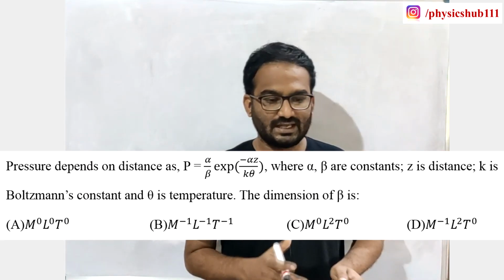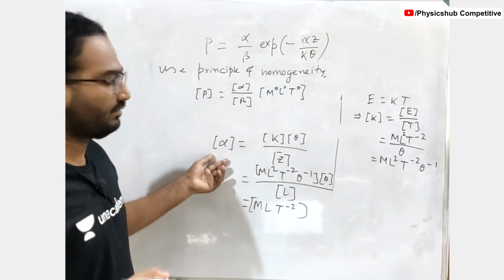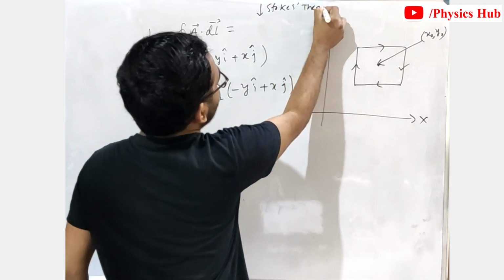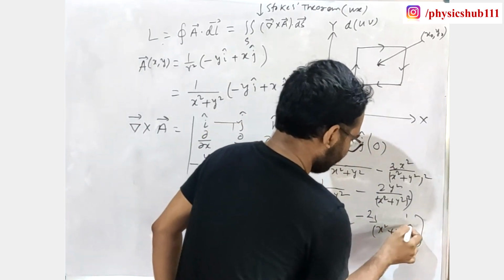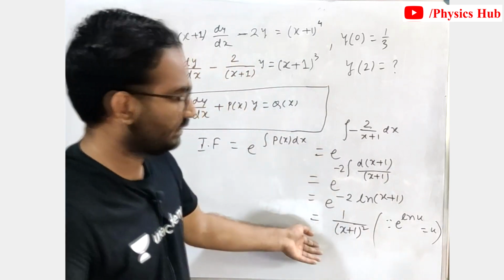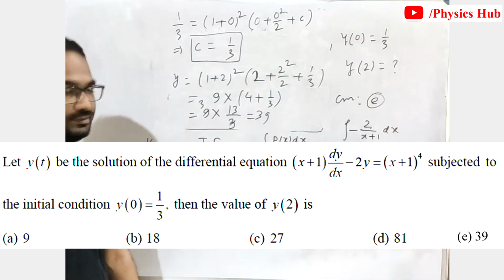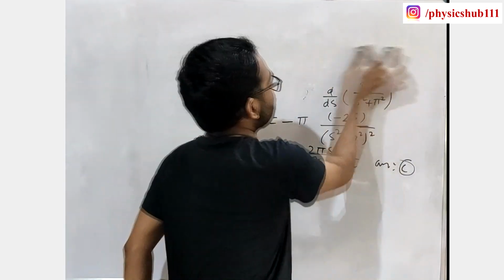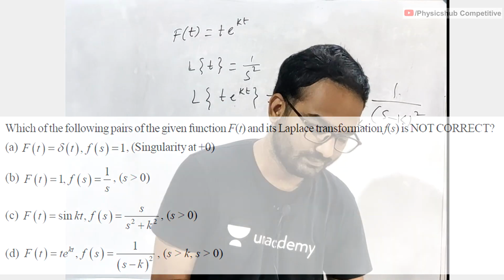Physics Assignment | Mathematical Physics | Part-1 | Physics Hub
We have started a new series on our channel for the upcoming CSIR-NET Physical Science Exam. In this series we will be uploading assignments for all the subjects CSIR-NET Physical Science syllabus. There will be two assignments for each subject. This initiative will greatly help the students who are taking preparation for different competitive exams in Physics like CSIR-NET, GATE, JEST, TIFR, IIT JAM.
In this video we have discussed the detailed solutions of the first assignment of Mathematical Physics. The next assignments will be uploaded soon on this YouTube channel.

About Me: My name is Sahin Sorifi and I am a research scholar at Indian Institute of Technology Delhi (IIT Delhi). I have done my B.Sc. and M.Sc. in Physics and have qualified CSIR-NET JRF, GATE, WBSET in Physics. Watching movies, reading scientific magazines are some of my favorite hobbies in free times and I always prefer TEA over coffee or any other drinks.

I also guide students preparing for CSIR-NET Physics Exam on Unacademy. I cover the whole CSIR-NET Physical Science syllabus in English.
Free Special Classes on Unacademy from Physics Hub on every Monday, Wednesday and Friday
Join our Telegram Group (Physics Hub) by searching its id: Physicshub1

Assignment on Mathematical Physics
Assignments on Physics with detailed solutions
Physics
BSc Physics
MSc Physics
Physics Hub
Sahin Sorifi
Target CSIR-NET December 2020 Physical Science
PHYSICSHUB
Careers in Physics | Job opportunities after B.Sc., M.Sc., and PhD Physics | Physics Hub
30 topics to prepare in last 30 days before CSIR-NET (Physics) Exam | Physics Hub
Quantum Mechanics | Lecture- | The Born Approximation | Scattering Theory | Physics Hub
Green's function | Lecture-3 | (Total Concept in 3 minutes) with solved examples| Physics Hub